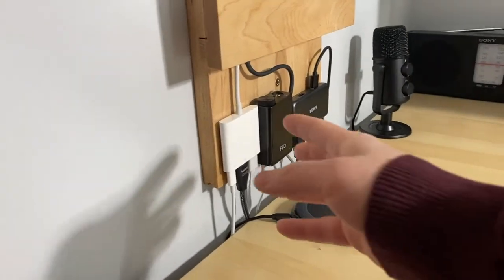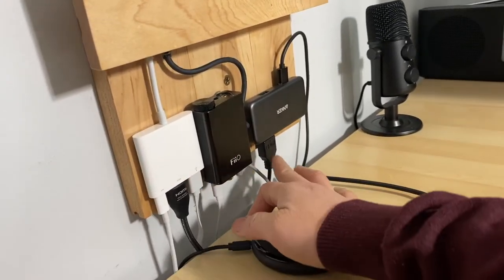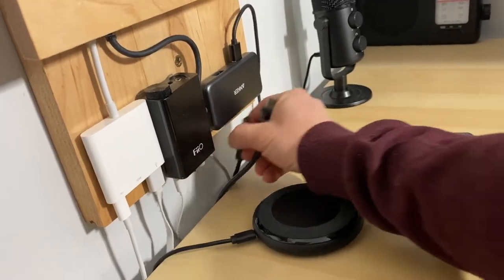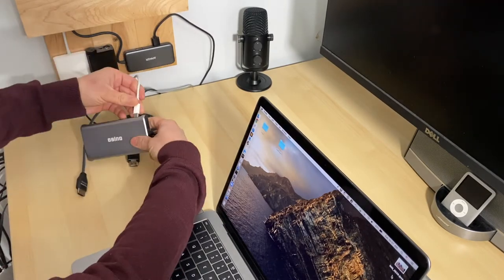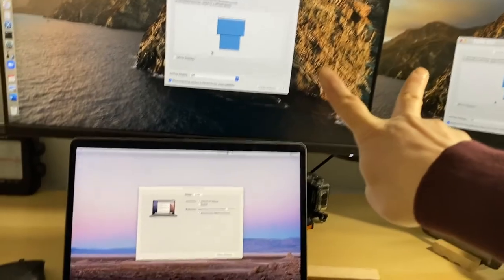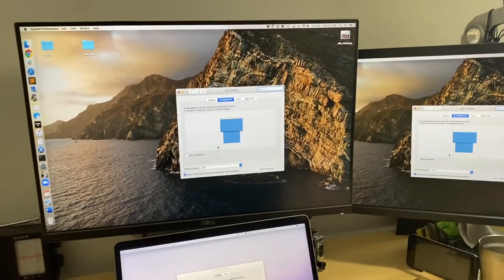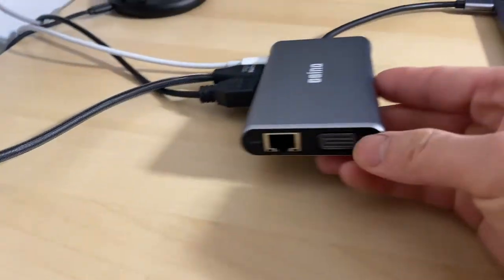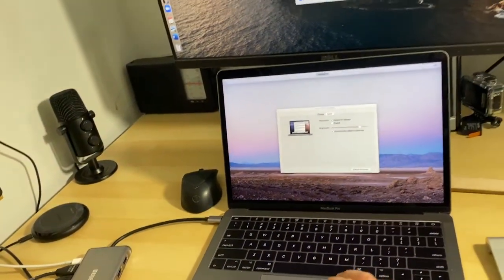ESINO USB C Hub, Laptop Docking Station with Triple Display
100W PD, SD/TF Card Reader, 1Gb/s RJ45 Ethernet, 4 USB Ports Compatible for MacBook
Other gears I use